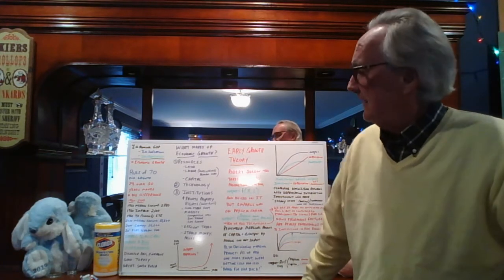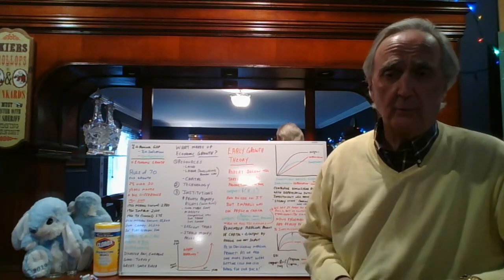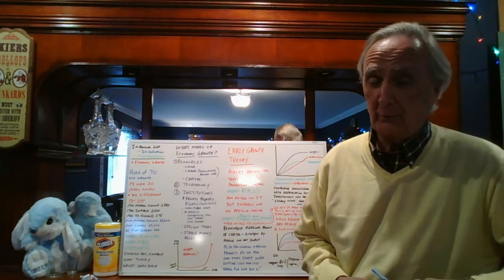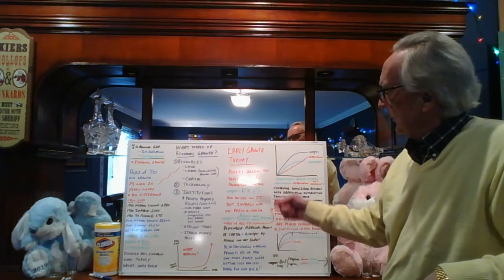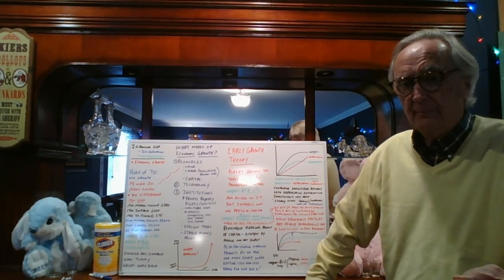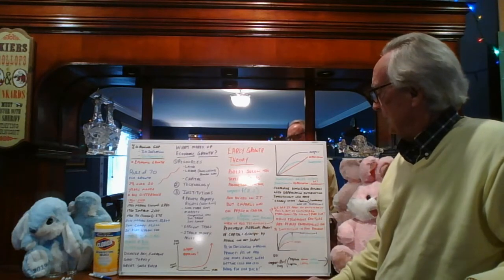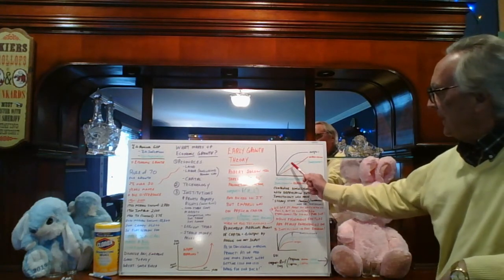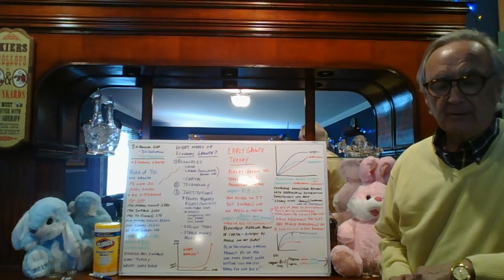Macro-Econ Video 5